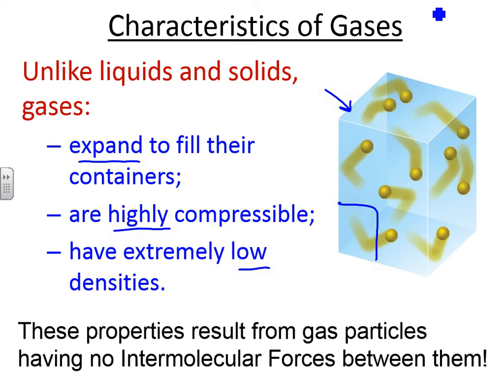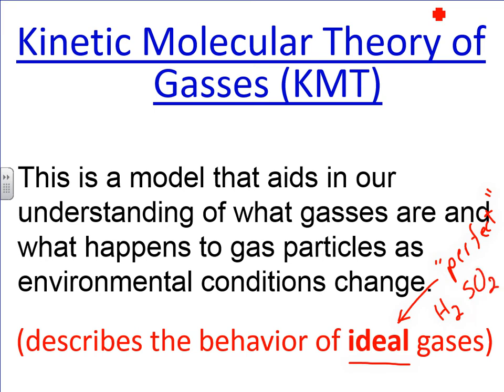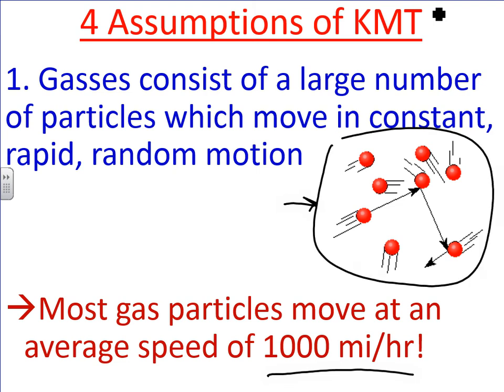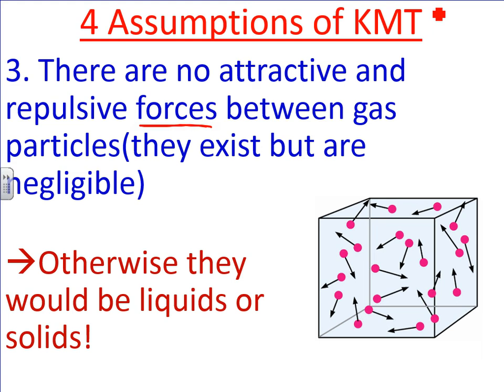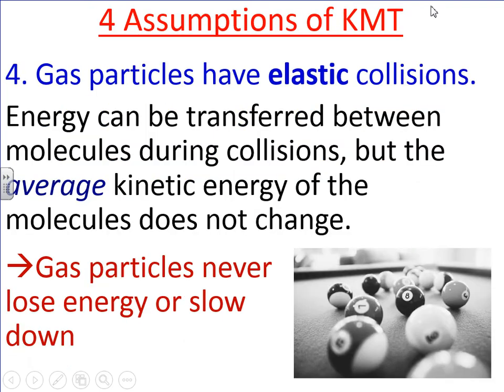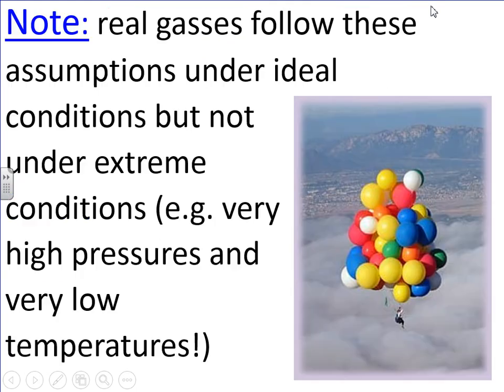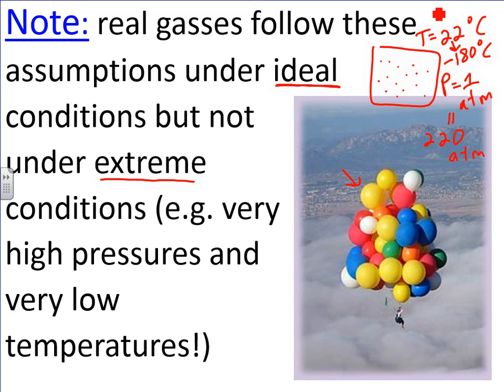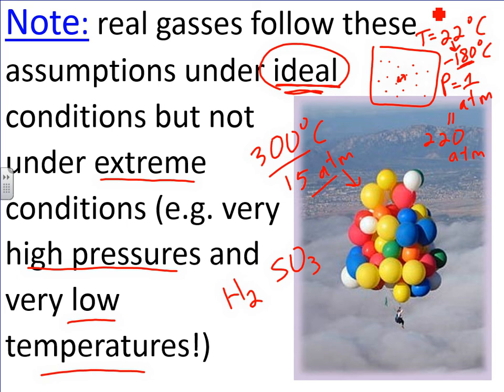H CHem Video 6.1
HCHEM Unit 6 video 1 over the Kinetic Molecular Theory of Gasses